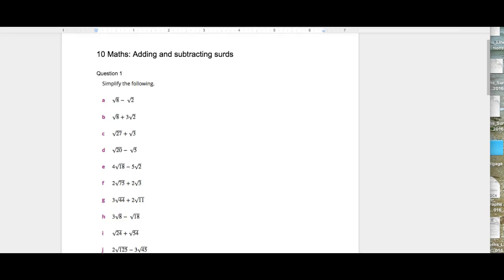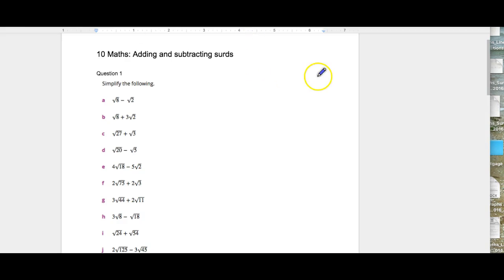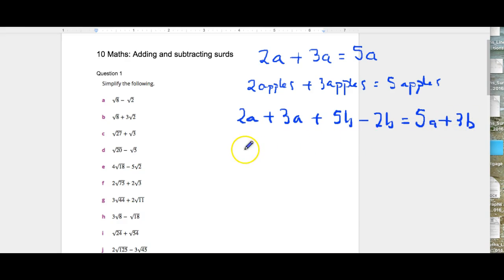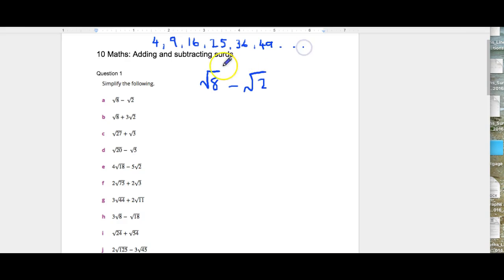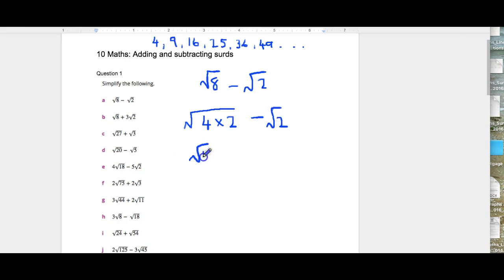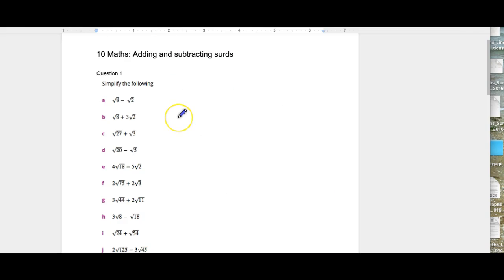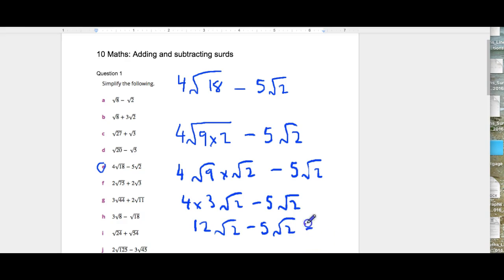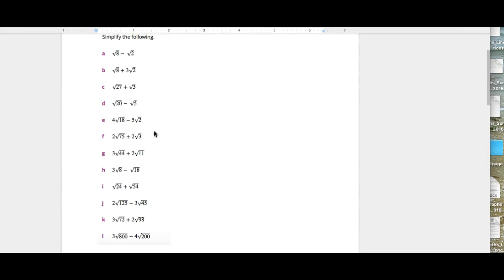10 Maths_Adding and subtracting surds